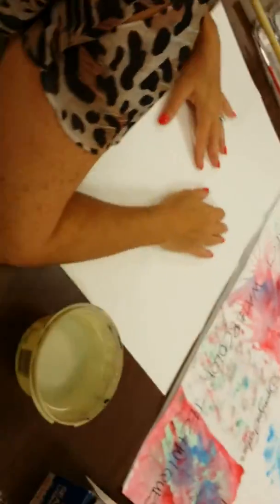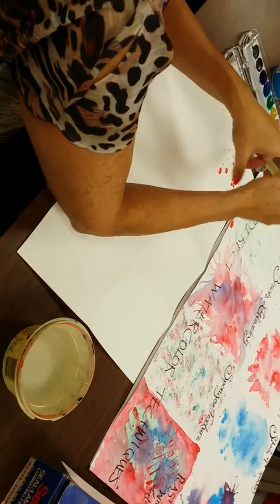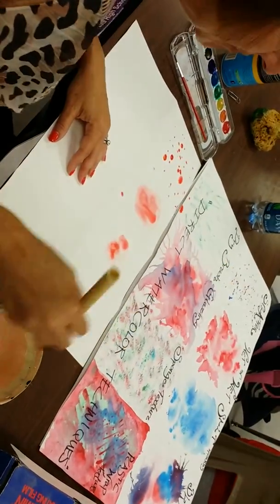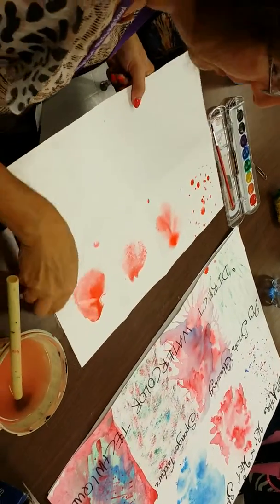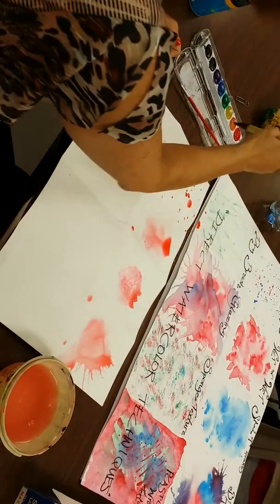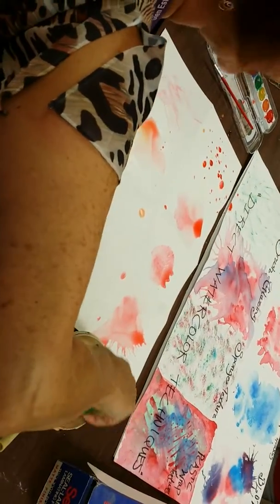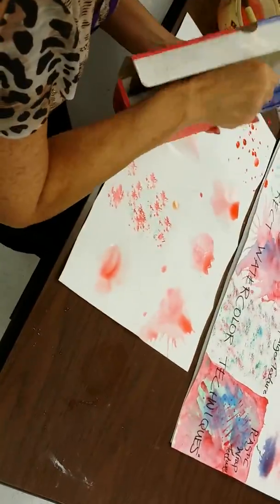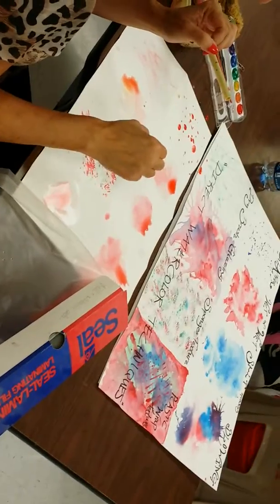Mrs. Mountel direct watercolor experimental techn